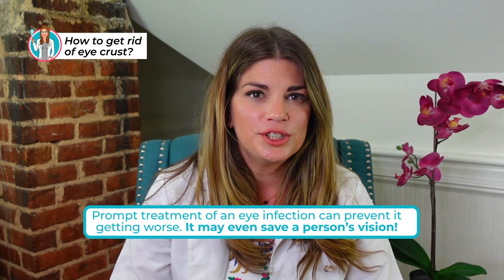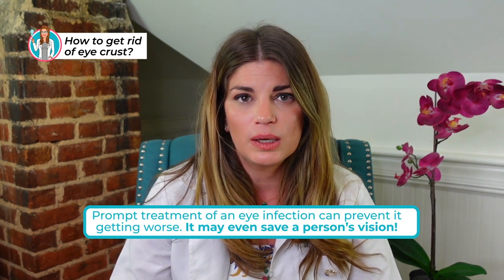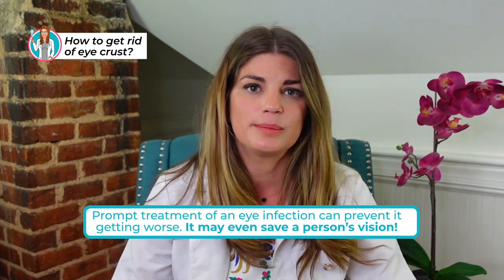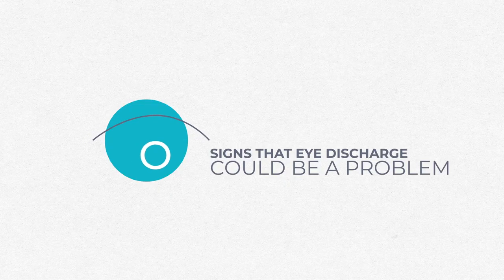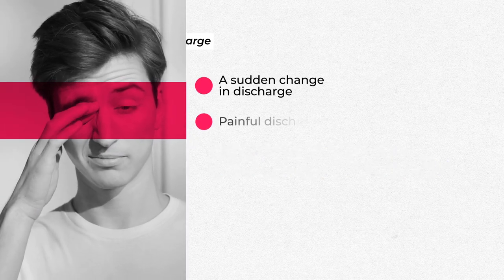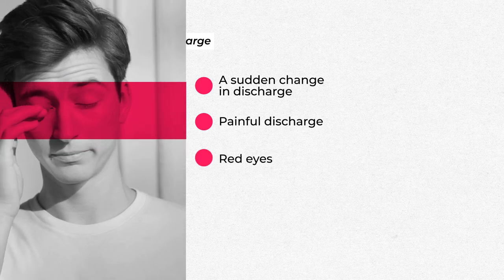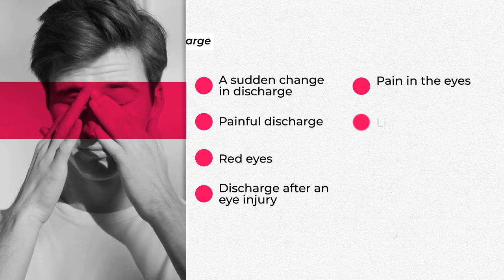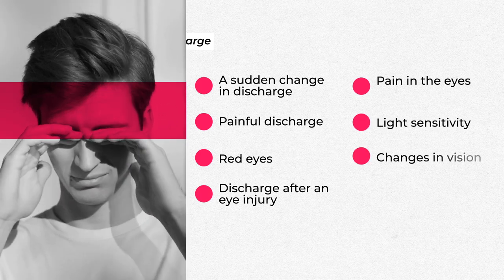What Is The Name For Eye Boogers? Is Eye Gunk Normal? What Is Rheum? Is There A Name For Eye Crust?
Sleep in your eyes, eye crust, sand, eye boogers, or eye gunk—whatever you call it, we all get it—that crusty stuff in the corners of your eyes when you wake up in the morning. “ The medical term is 'rheum,' though you rarely hear it used.

⏱️ Timecodes:
   00:00 Intro
   00:37 What are eye boogers made of?
   01:32 Causes of excess mucous
   02:16 How do you get rid of eye crust?
   03:42 Signs that eye discharge could be a problem
   04:19 Summary

Sleep crust is a mix of mucus, exfoliated skin cells, oils, and tears produced or shed by the eye during sleep. Eye boogers refer to a buildup of mucus in the eyes. During the day, each time a person blinks, the eyes flush away the secretions of rheum they have produced. Since the eyes produce this mucus in such small quantities, most people never notice it. At night, when a person does not blink, the mucus can build up.

The eyes must constantly protect themselves from invading materials, including dust, dander, mascara, and pet hairs. By producing a healthy discharge, the eyes clean themselves and reduce the risk of infection. A person can help keep their eyes healthy by monitoring eye discharge. Knowing what is normal can help people decide when to see an eye doctor.

 what is crusty eyes,  what causes eye discharge,  what is rheum,  corner of eyes